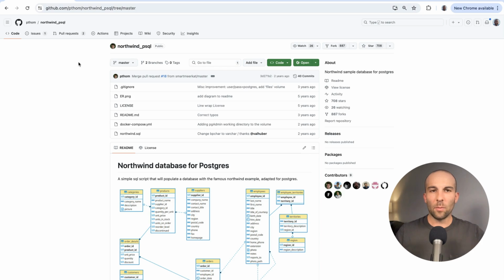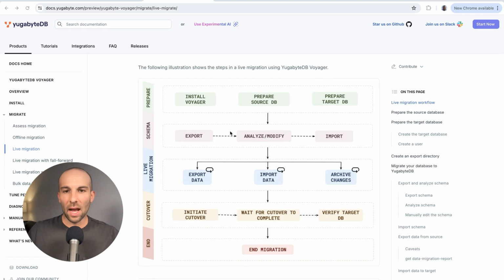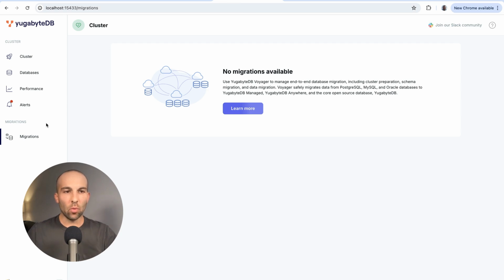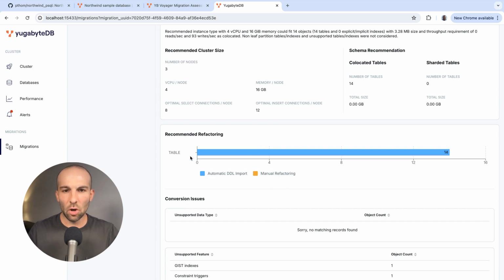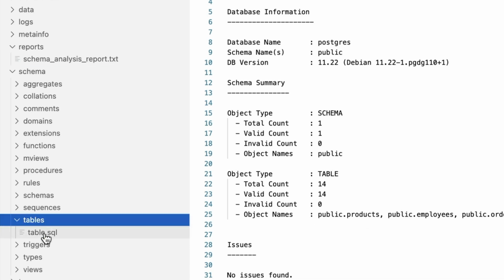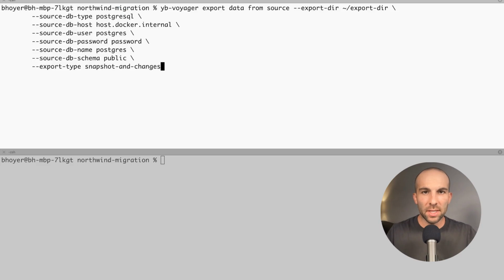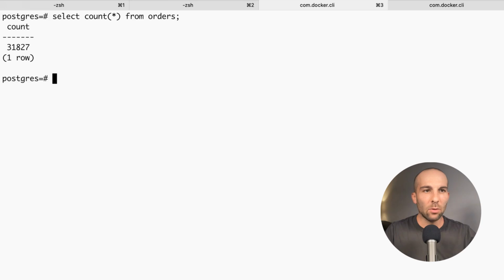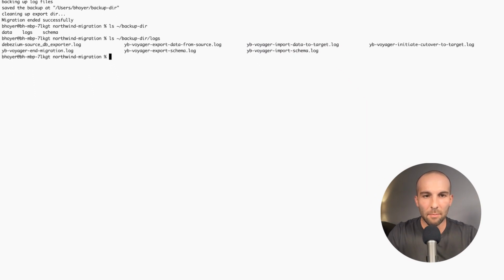Live Migration: Moving from PostgreSQL to YugabyteDB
Watch this video to discover how easy it is to perform a live migration from PostgreSQL to YugabyteDB using YugabyteDB Voyager.

Yugabyte expert Brett Hoyer demonstrates a step-by-step live migration, moving an application from PostgreSQL to YugabyteDB, backed by the popular Northwind database schema.

0:00 Introduction
0:13 Northwind Database
1:15 Live Migration Overview
4:17 Getting Started
6:08 Migration Assessment
9:16 Export Schema from PostgreSQL
9:58 Analyze Schema and Making Changes
12:09 Import Schema to YugabyteDB
13:08 Perform Live Data Migration
15:08 Initiate Cutover to YugabyteDB
16:28 Redirecting the Application
17:09 Ending Migration
19:13 Wrapping up